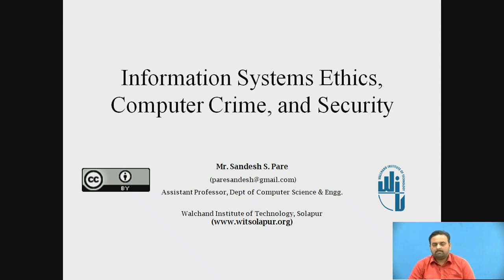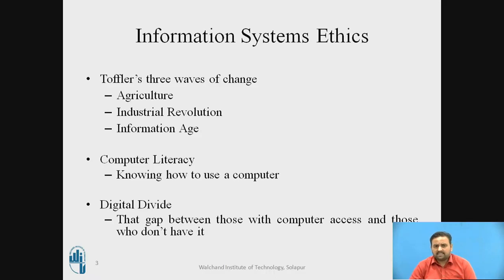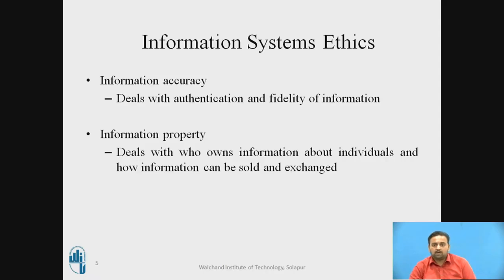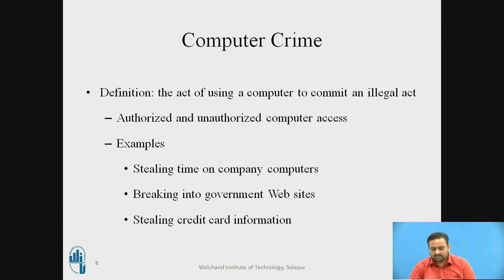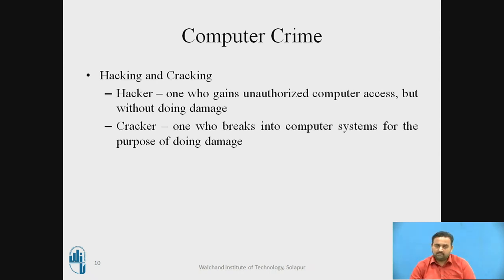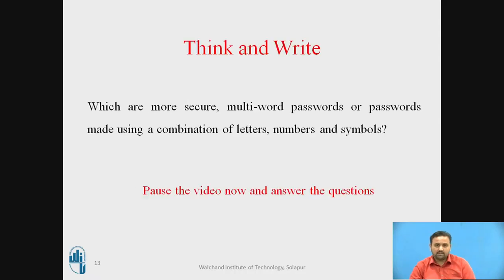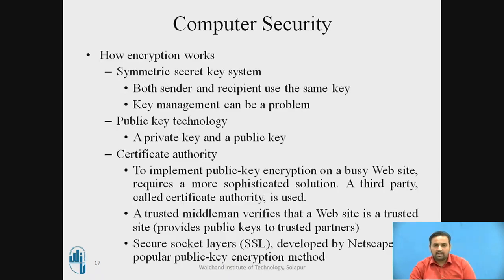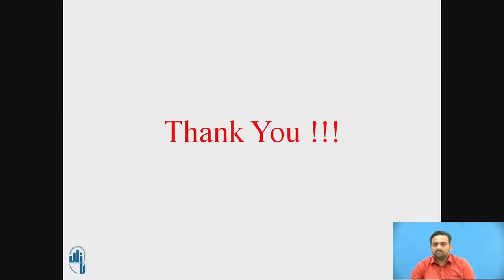Information Systems Ethics, Computer Crime & Security